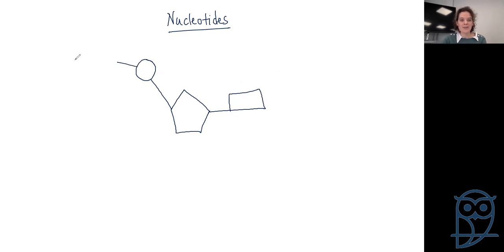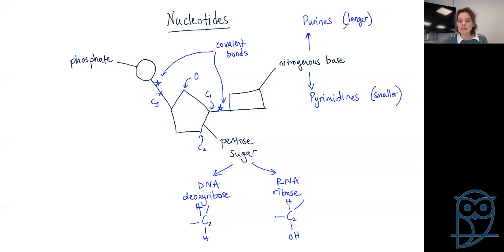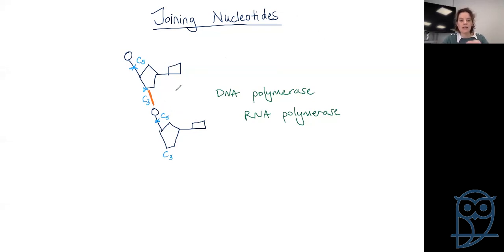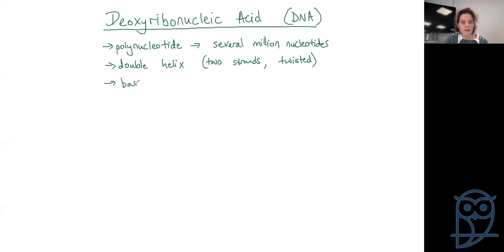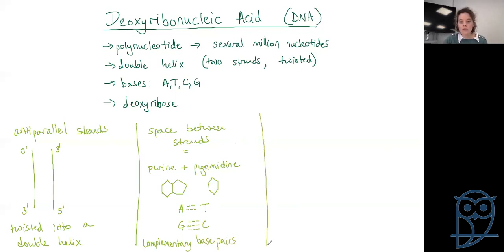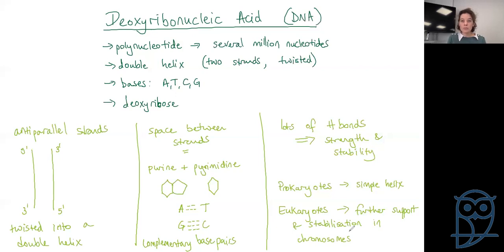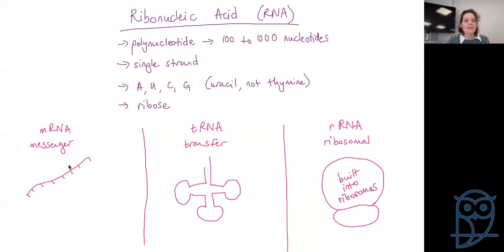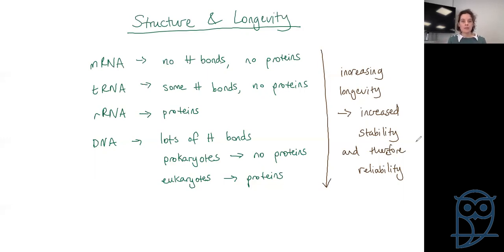Live Lesson: AS Biology - DNA and RNA Structure